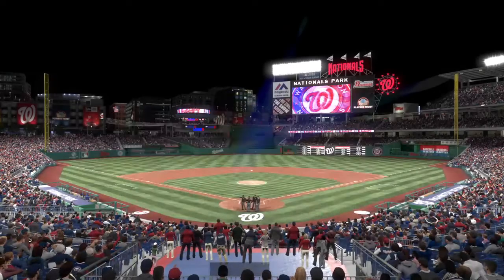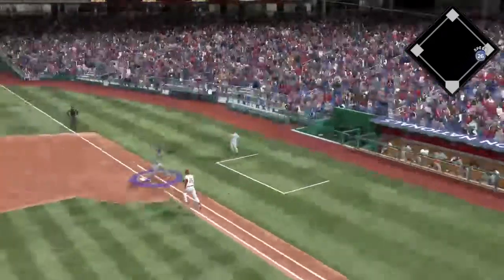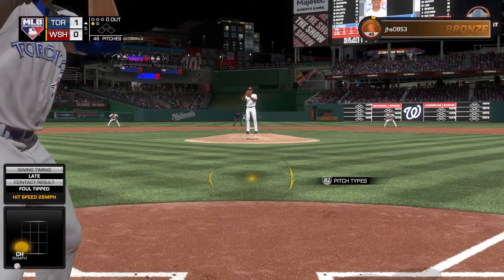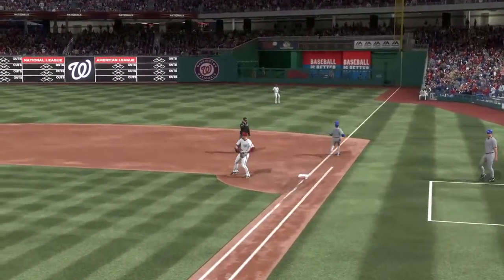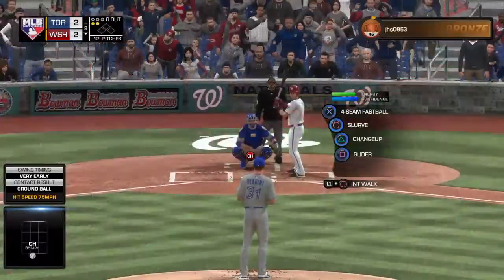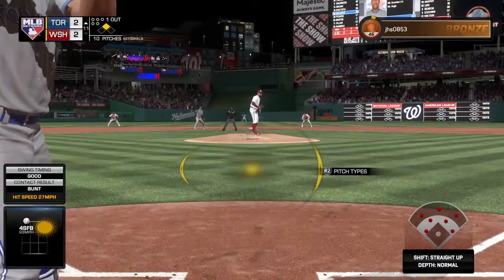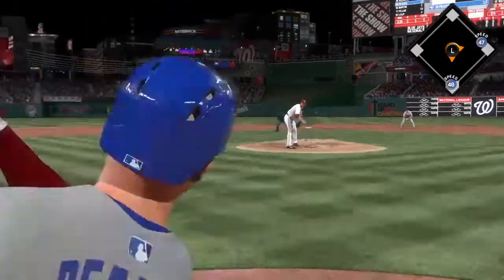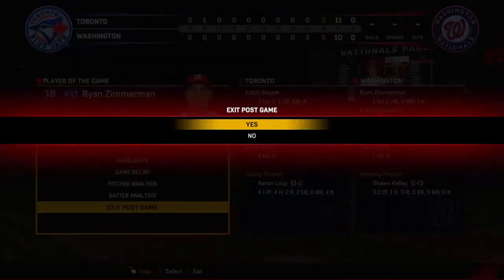The Show 17 ShowTime League